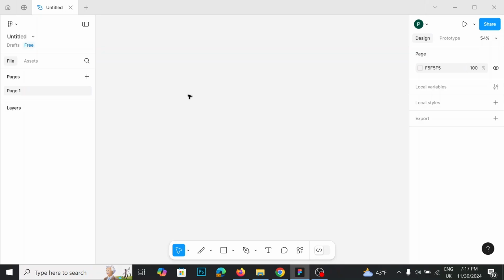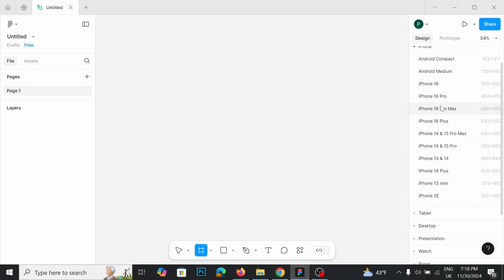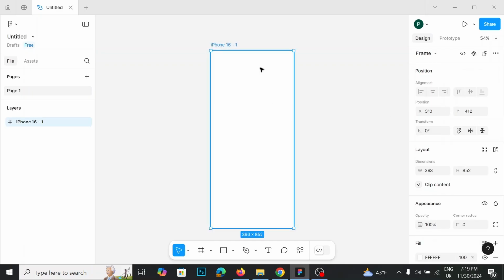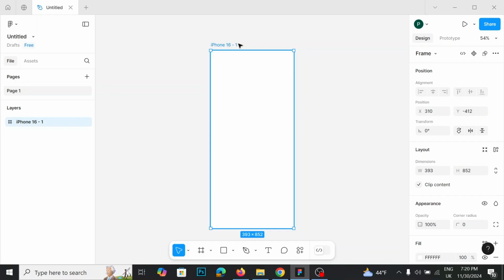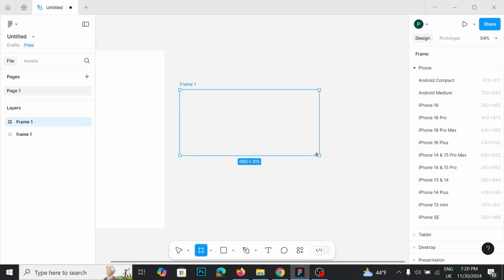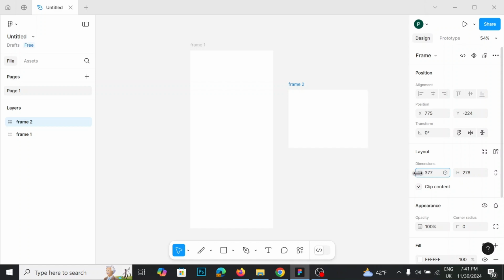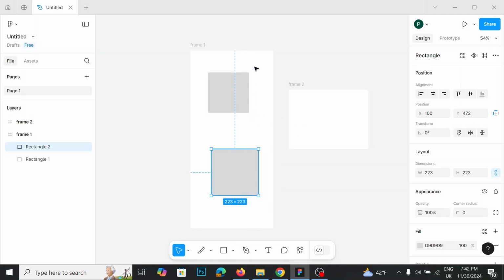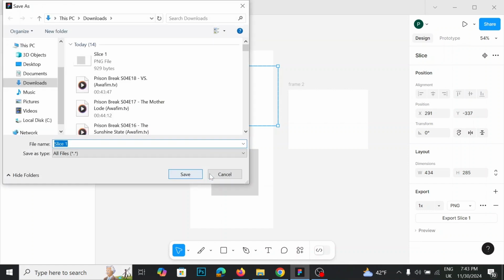figma frame tool and slice tool.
Understanding figma frame tool and slice tool.